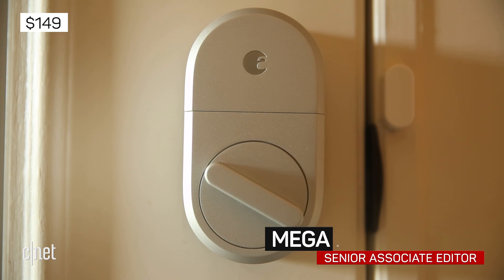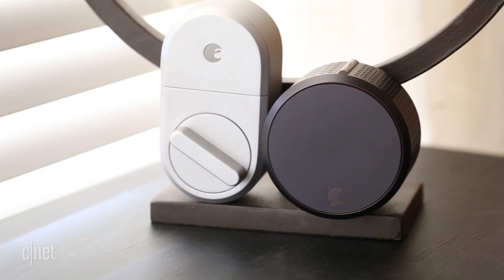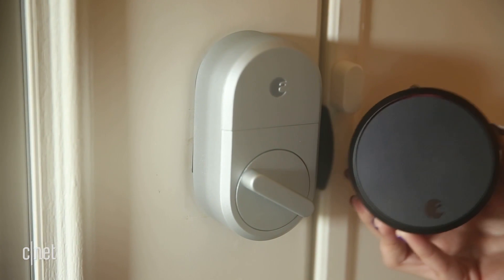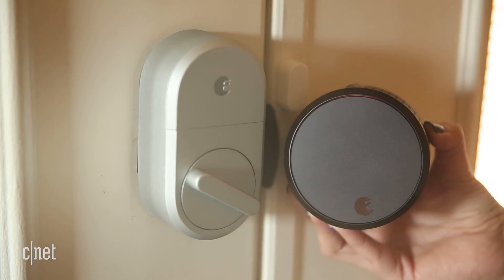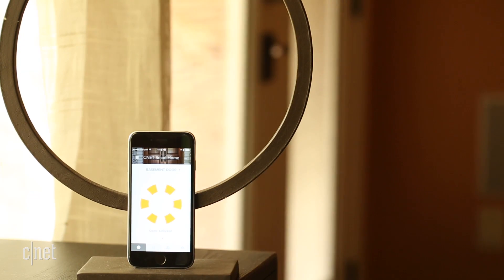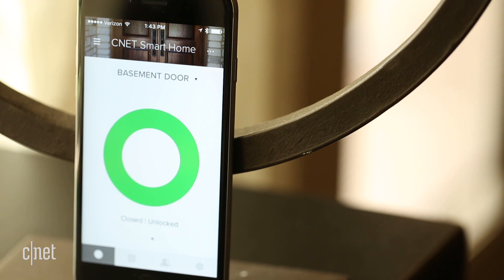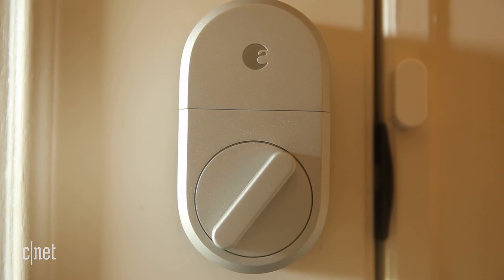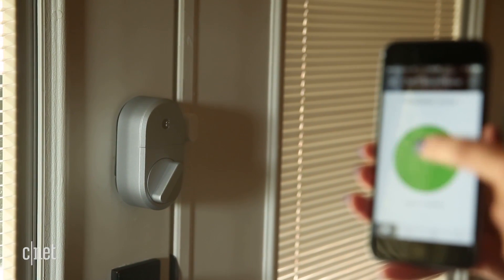August's new lock looks different, but much remains the same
The third-gen August Smart Lock ditches the round design, gains an open/close sensor.